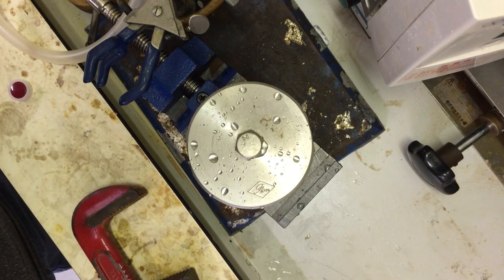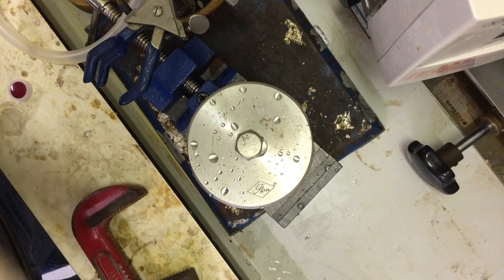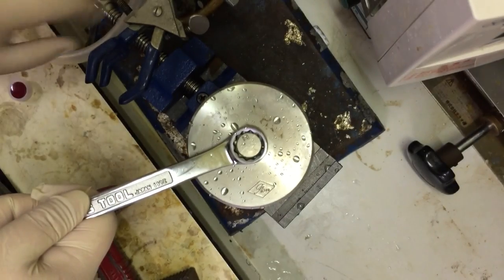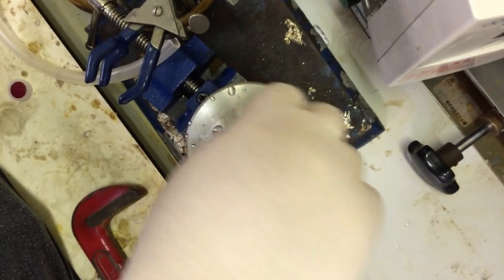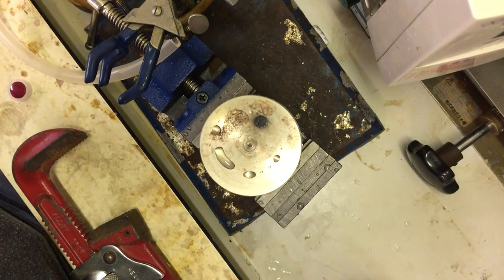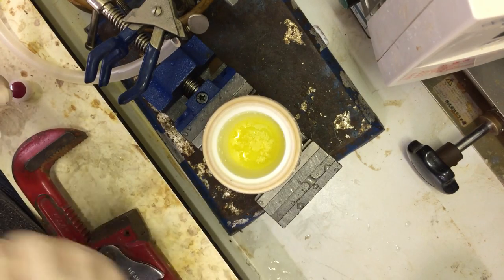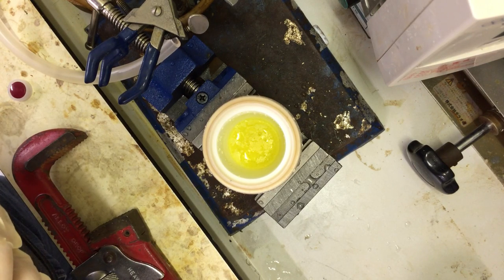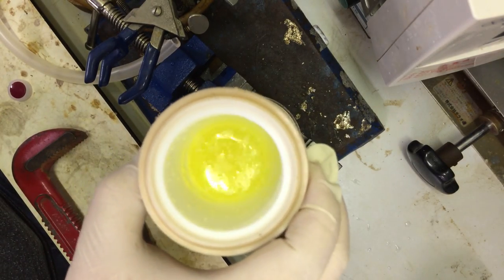Opening a Hydrothermal Vessel after Reaction with Nitric Acid